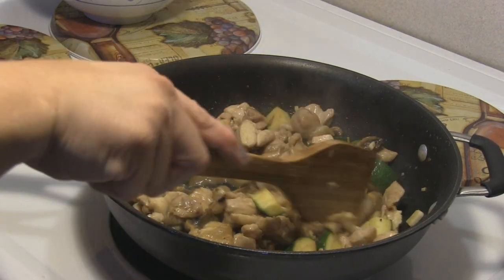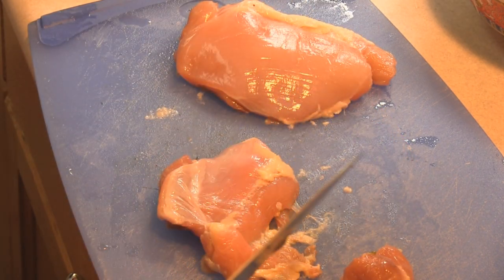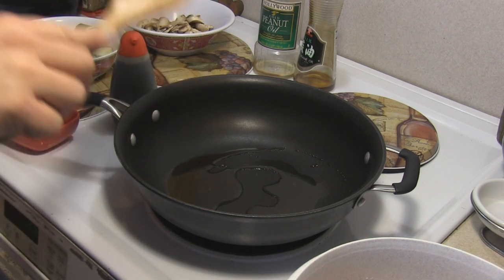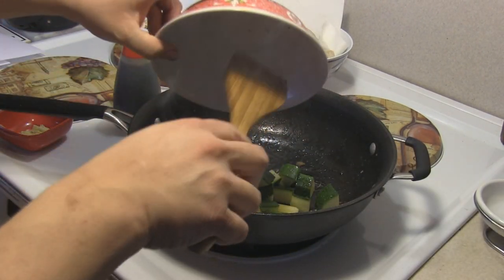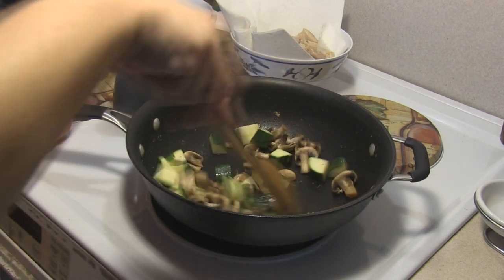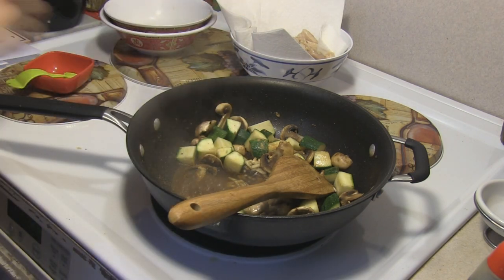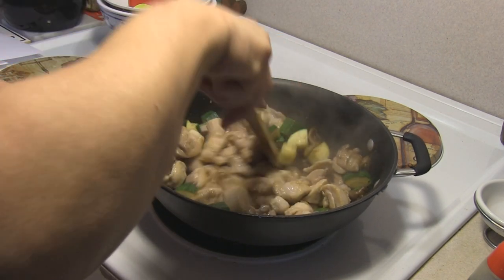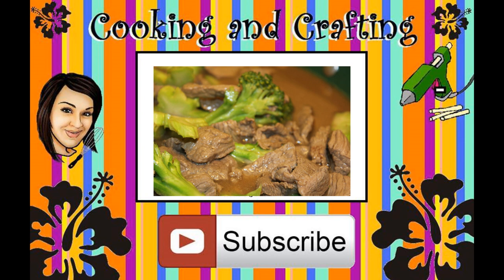Panda Express Chicken Mushroom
A very delicious "clone" or "copy cat" recipe of Panda Express' Chicken Mushroom dish.  I love stir fries and we make them a lot.

Serves 2

1 lb. boneless skinless chicken breasts
cornstarch (for dusting)
1 tablespoon vegetable oil
1 tablespoon sesame oil
2 tablespoons soy sauce
1 tablespoon balsamic vinegar
2 cloves garlic, minced
1 teaspoon ground ginger
1 package fresh mushrooms
4 small zucchini

Cut chicken into 1 inch chunks and lightly dust with cornstarch. Halve zucchini and mushrooms and set aside. In a wok or a large skillet heat the vegetable oil and sesame oil and fry the chicken until a golden brown. Remove and drain on paper towels. Add zucchini and mushrooms to the skillet and stir fry for a few minutes. Add soy sauce, balsamic vinegar, garlic and ginger stirring to coat and stir fry until mushrooms and zucchini are fully cooked. Return the chicken to the pan and coat with sauce, heating thoroughly. Serve over sticky hot white rice.